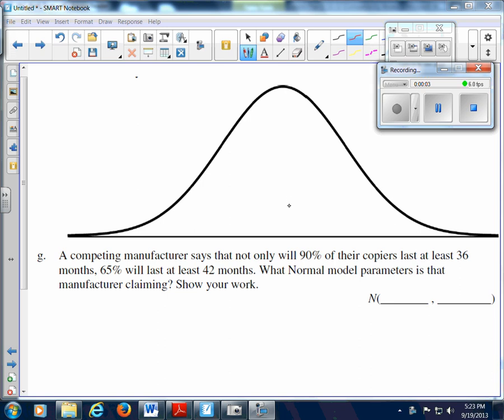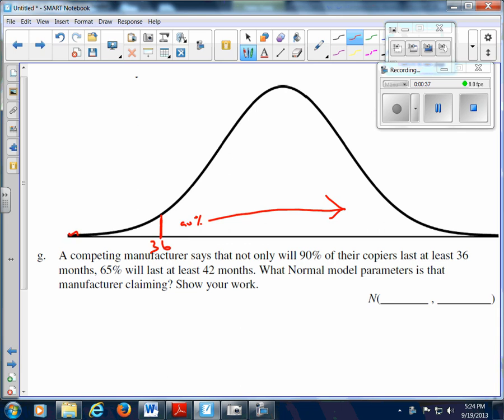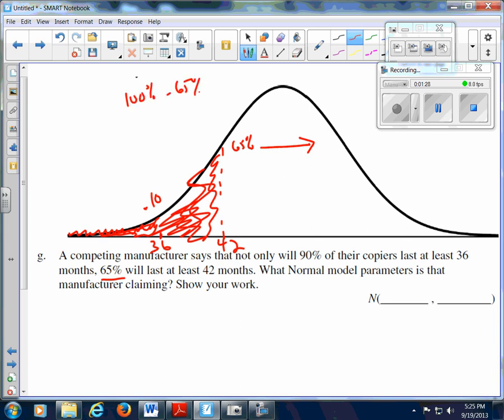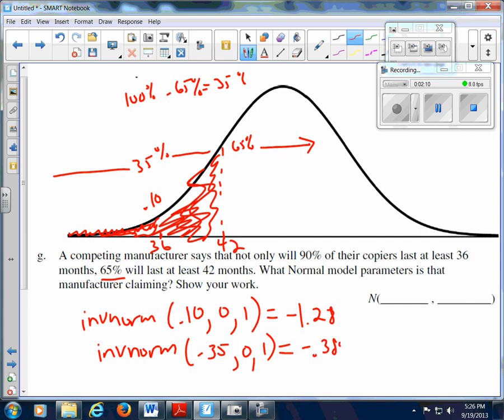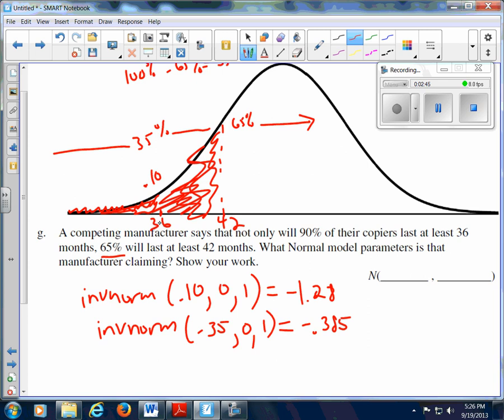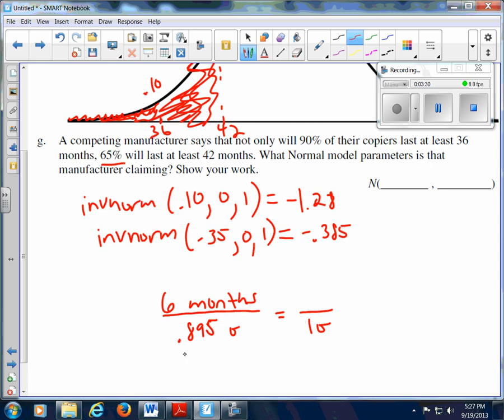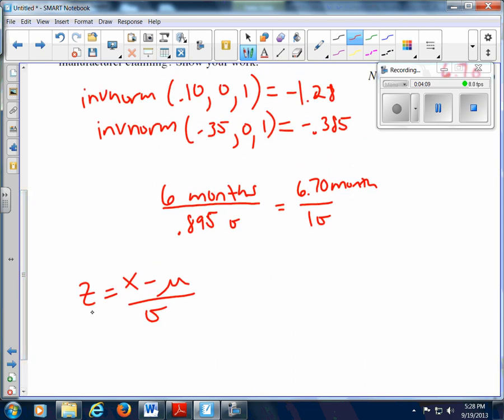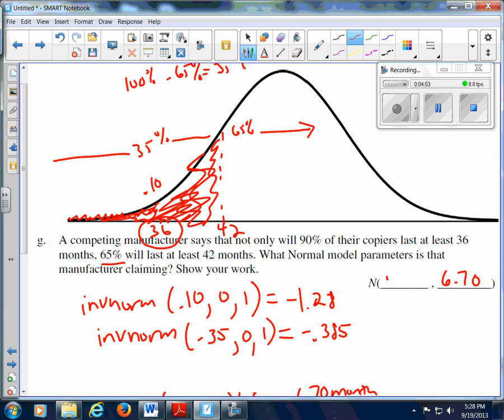Practice Test 1 14g